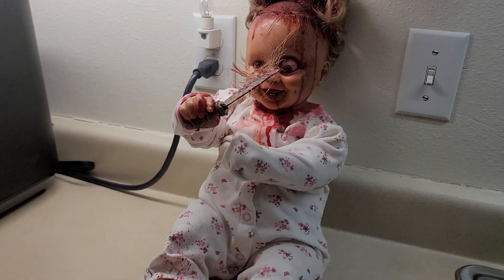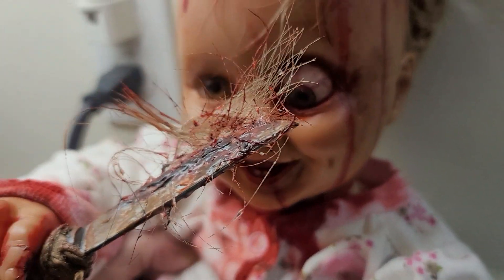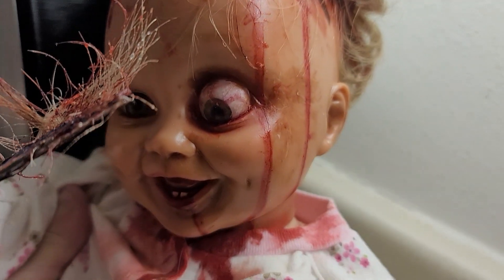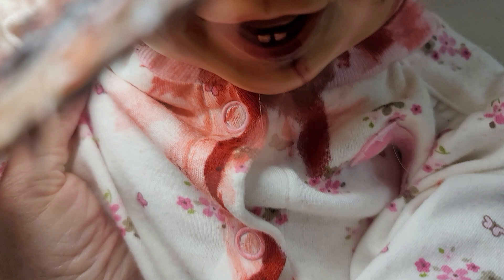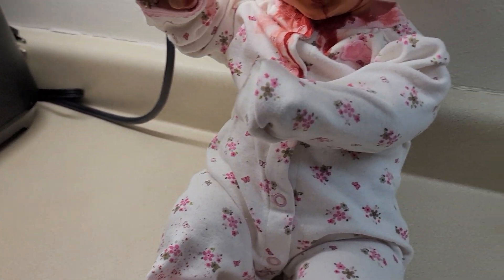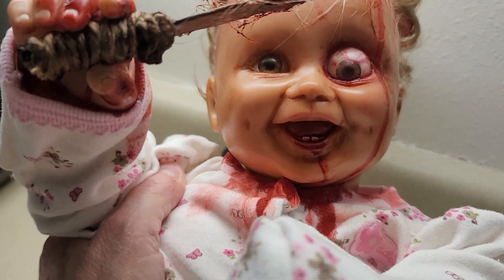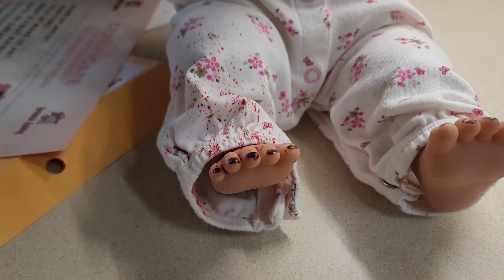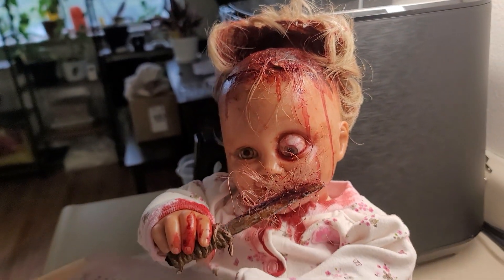My new addition! ❤️🤣 Baby's First Haircut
Awesome doll. Have another new one coming from Thailand.